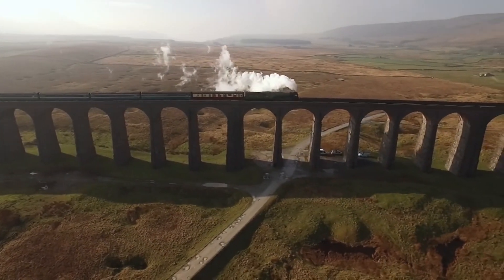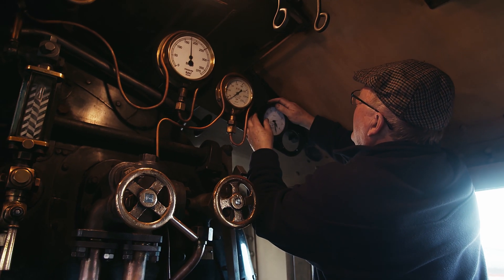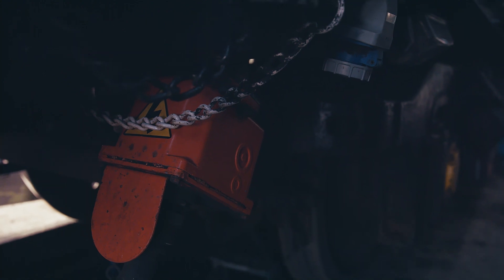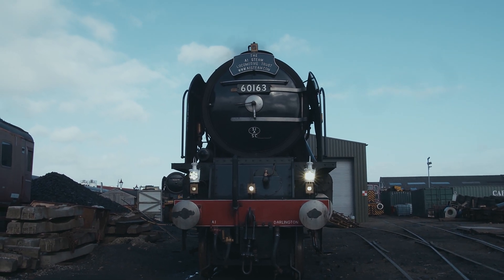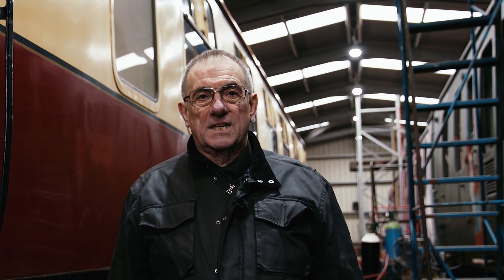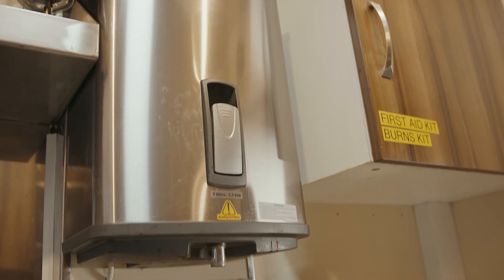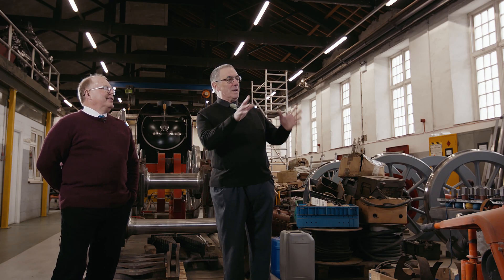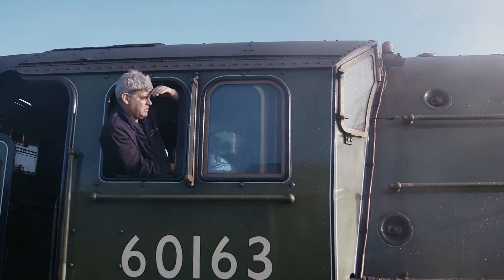A1 Steam | Customer Voices | RS Components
All aboard for our latest video from our ‘Customer Voices’ series in which we profile A1 Steam - an extraordinary group of engineers with a shared passion for steam engines!

We joined them earlier in year to discover more and focus in on how they worked together to build a brand new, fully functioning, steam locomotive from scratch.

Defying all their critics, who said it couldn’t be done, the team spent 18 years of hard graft to overcome all the obstacles.  See how they’ve incorporated modern technology to make it fit for the 21st century and how they finally opened the doors at the Darlington Locomotive Works to reveal the all-powerful No.60163 ’Tornado’!